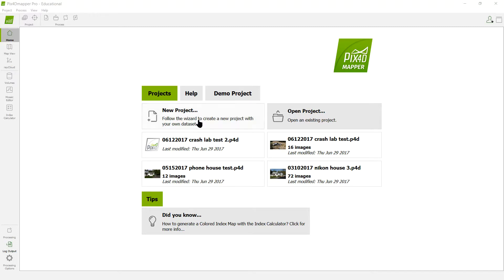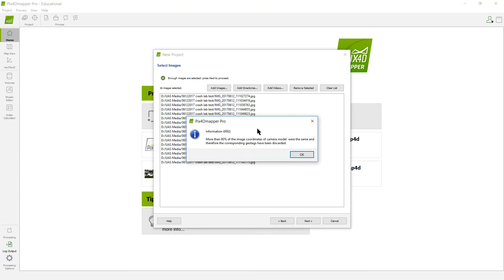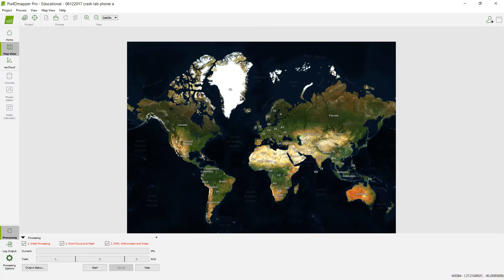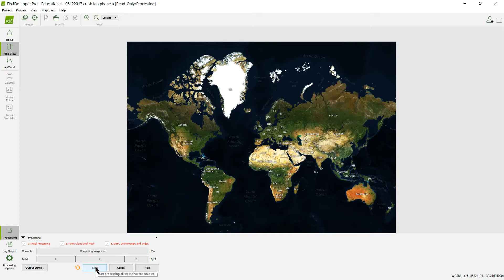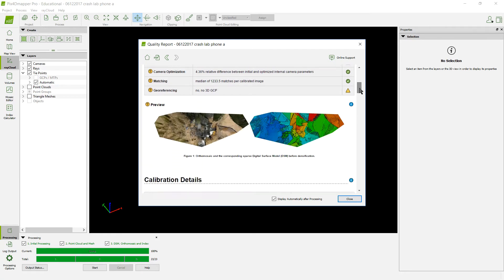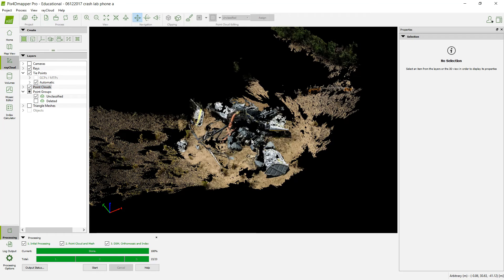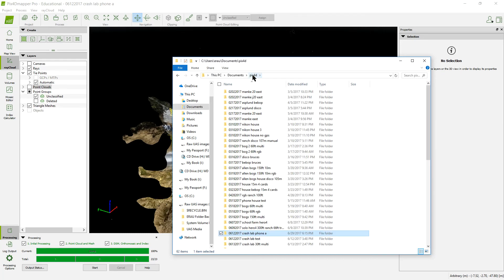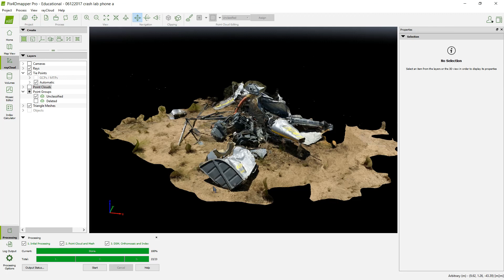Basic Pix4D workflow example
Pix4D basic workflow using Embry-Riddle's Crash Lab in Prescott, AZ. Assistant Professor David Thirtyacre from Embry-Riddle Aeronautical University discusses the basic workflow of Pix4D used in a short course on sUAS data processing.